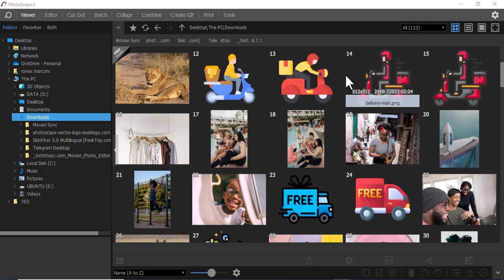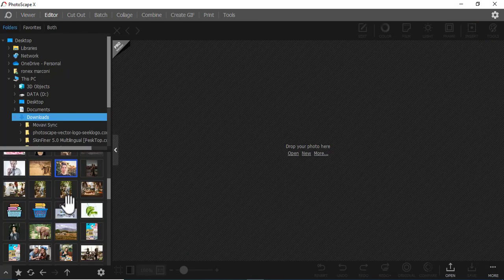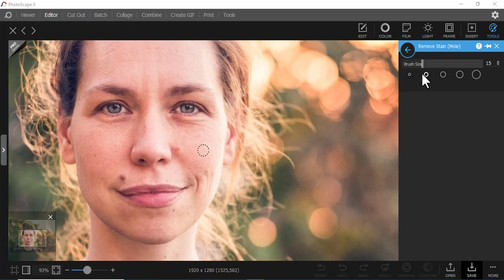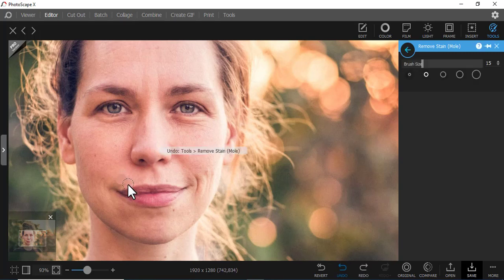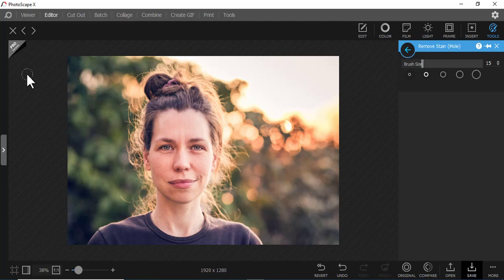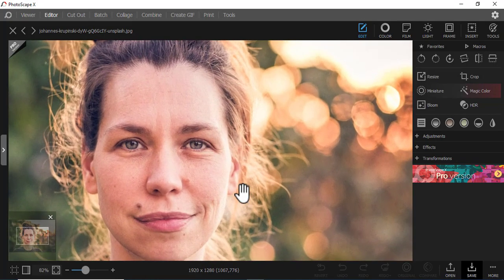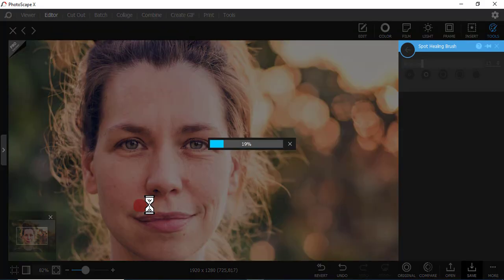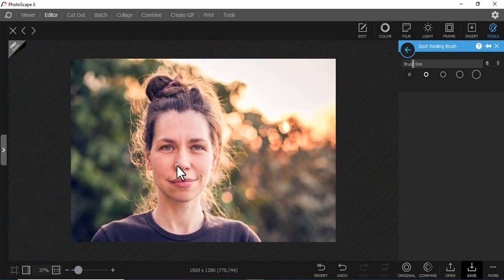Spot Healing Brush Tutorial PhotoScape X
Using the Spot Healing Brush tool in PhotoScape X is explained in detail in this lesson. It describes how to use the tool to eliminate undesired components from an image and how to change the brush size and strength to achieve the desired result.

 It offers some advice on how to utilize the tool to its fullest potential and how to steer clear of typical blunders. A few helpful samples of the outcomes the Spot Healing Brush may produce are provided in the tutorial's final section.